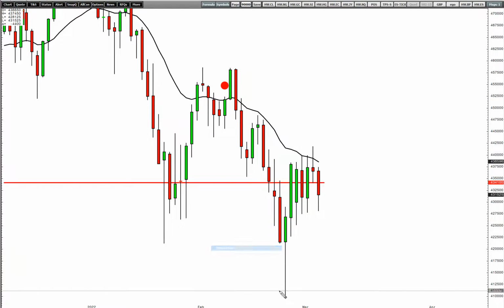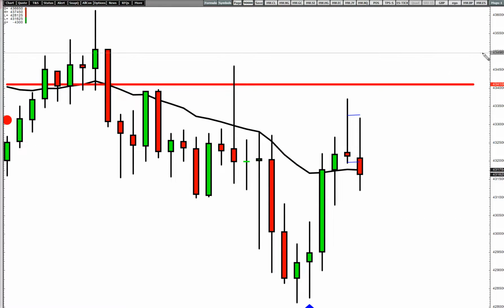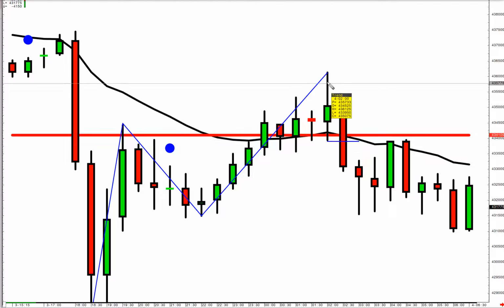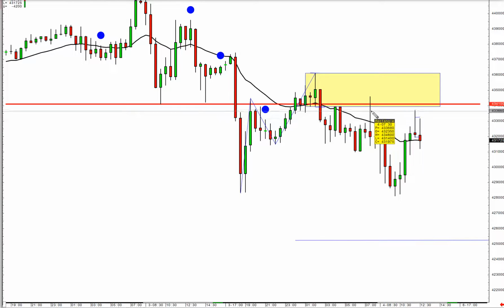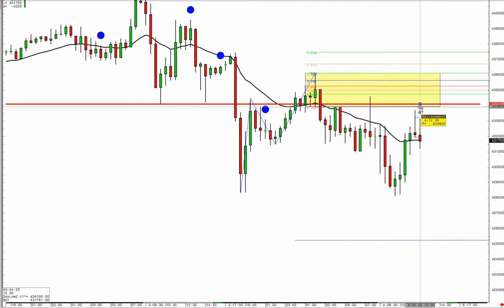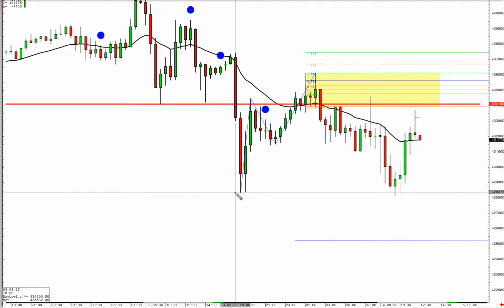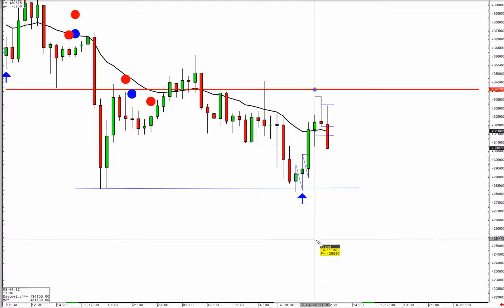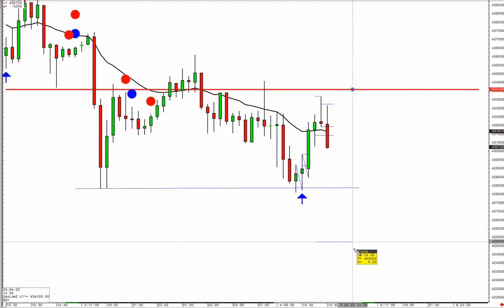Markets are Crashing! S&P 500 Futures 4X trade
Our 4X trade method gave us a trigger in the ES futures today.  Follow along with that setup and how to interpret the changing structure of the market throughout the day.  There were no less than 5 very clean trade signals in this first half of the day.